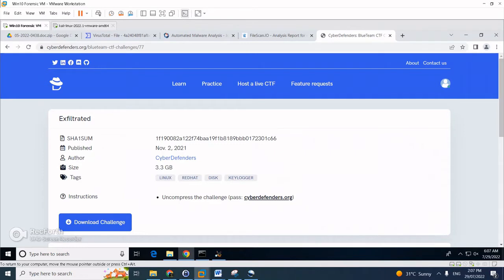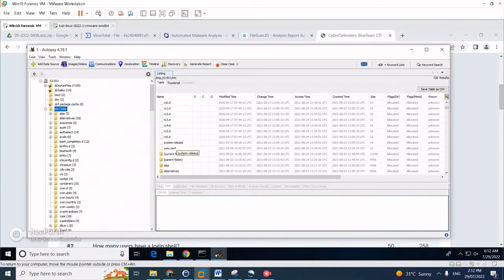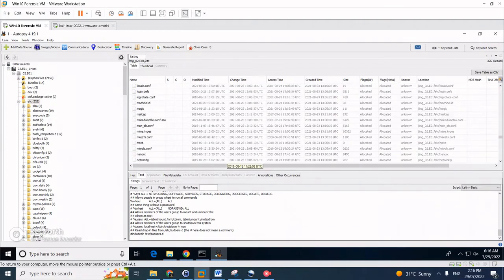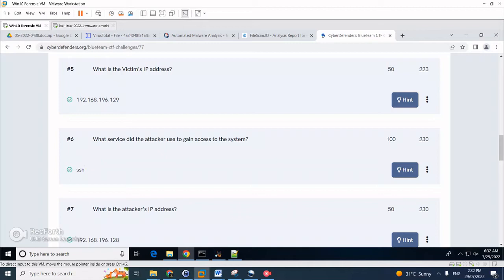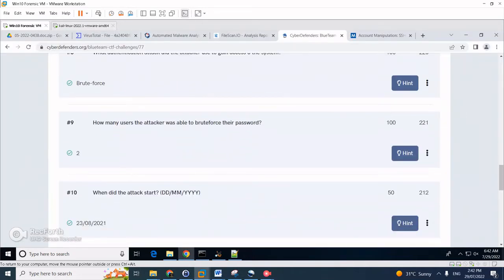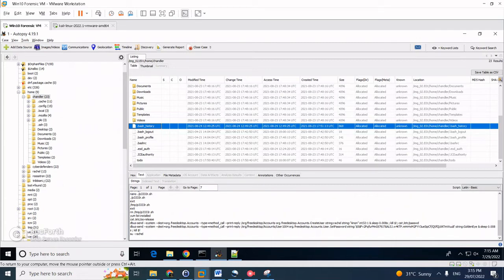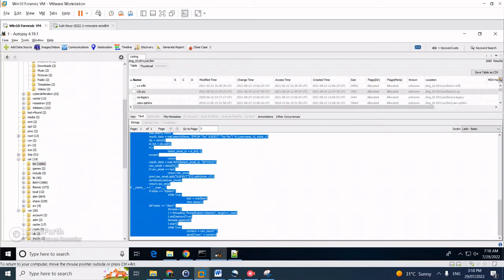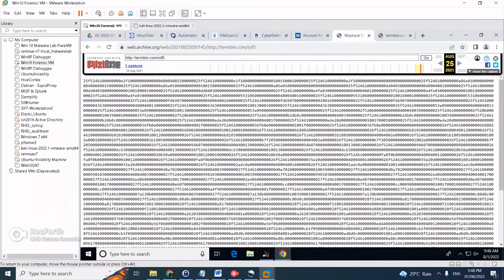Cyberdefenders.org Exfiltrated CTF Walkthrough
Hello again to another blue team CTF walkthrough this time we will be doing  dead box forensics on a Linux disk image. Here you will be familiarize where to commonly look in Linux for signs of system intrusion.